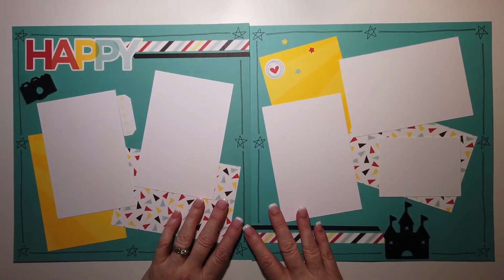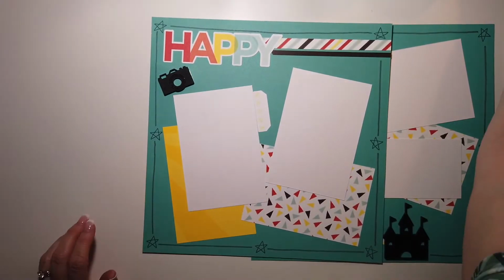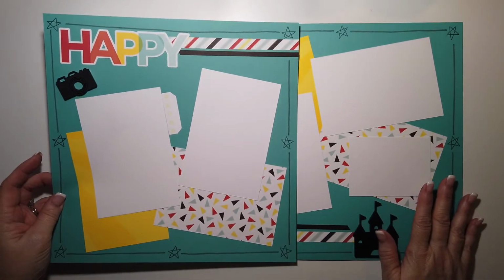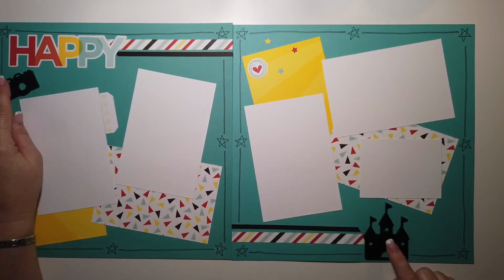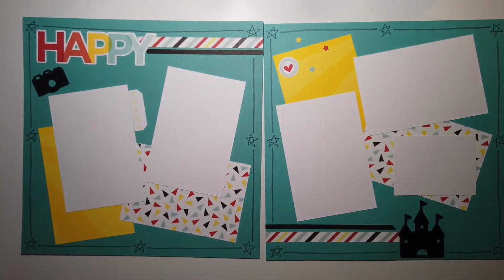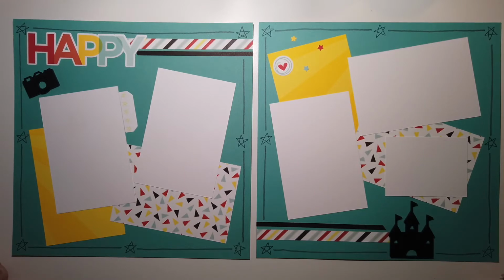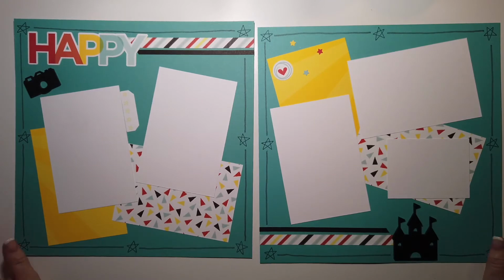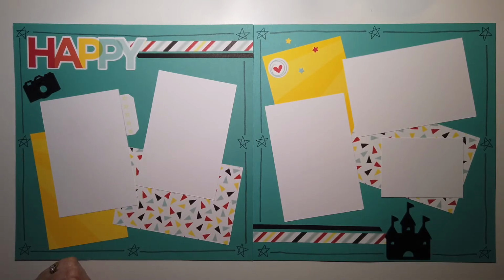Happy Disney Day Layout! Happiest Place Project Share and Process!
Thanks for joining me today as I create some layouts for a Disney vacation.  These were so fun to create!!  I've split the six layouts into separate videos.  I hope you are able to watch them all.  If you would like a copy of the instructions that these layouts were based on, please leave me a message below and I will get in touch with you.  The paper suite and stamp set I used, Happiest Place, is available through August 31, 2020, or until supplies last.